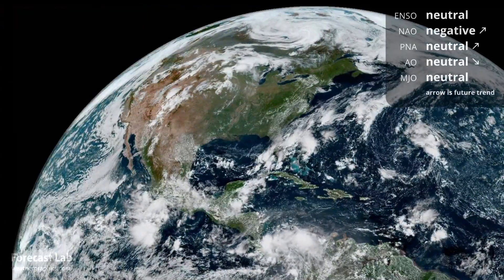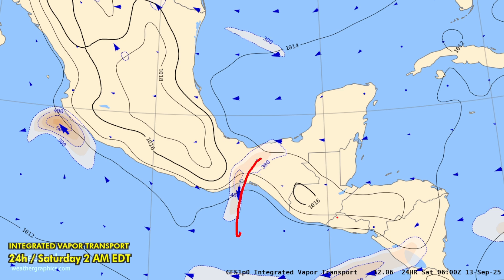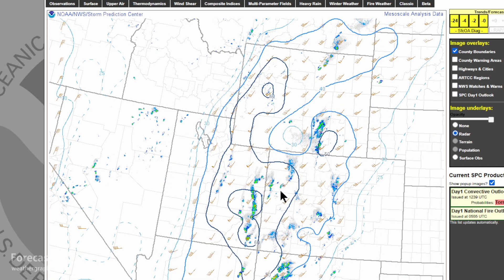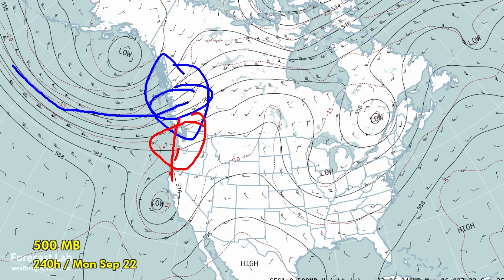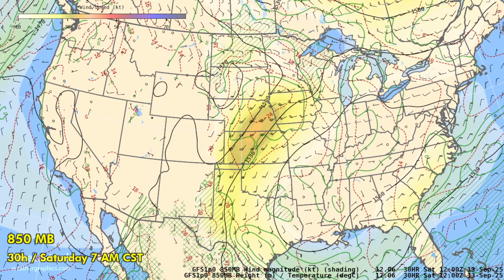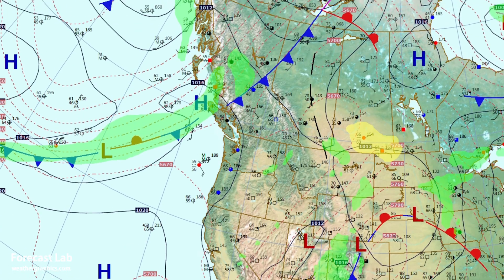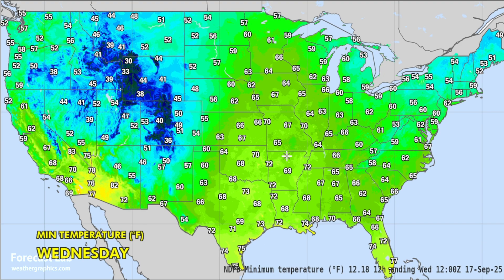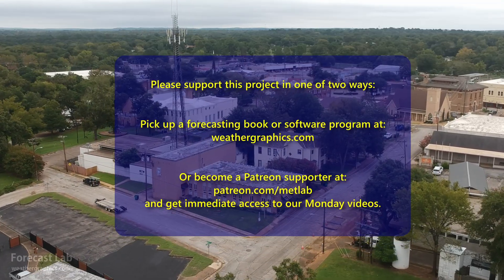Fri 9/12/25 - US weather | Our first fall storm systems approach the West Coast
00:00 Intro
00:38 Tropical update
03:10 Surface analysis
03:39 Rockies storm system
06:04 500 mb chart
07:47 Northeast US
08:31 Southeast US
09:05 Southern Plains
10:36 Northern Plains
11:07 Southwest US
12:26 Northwest US
12:48 Alaska & Canada
14:05 Temperature forecast
15:10 Forecast
17:34 Closing
18:14 Cross sections